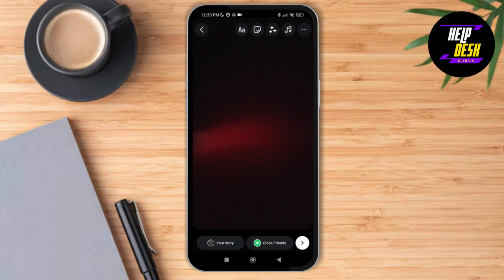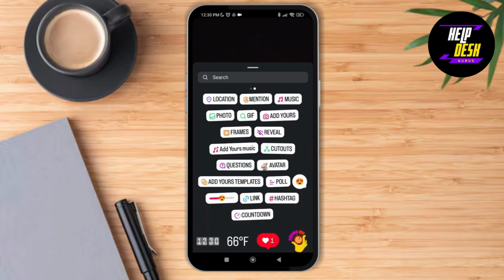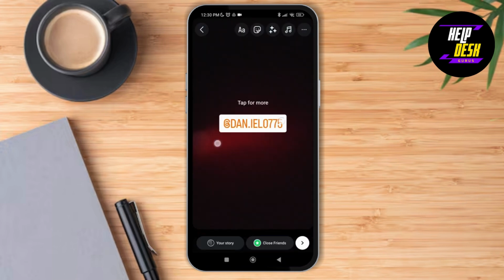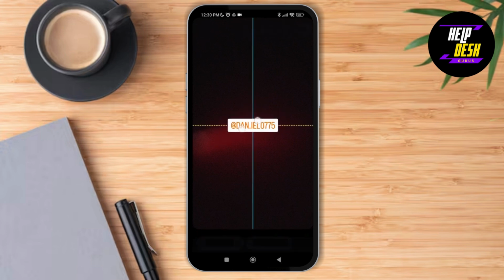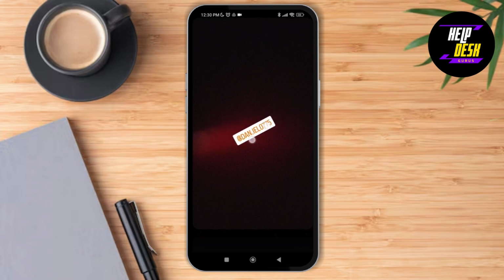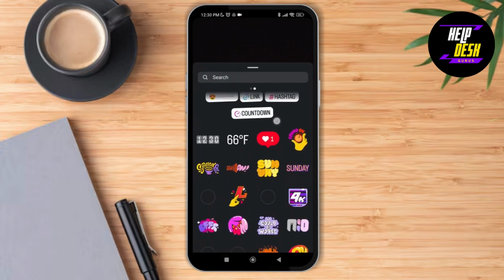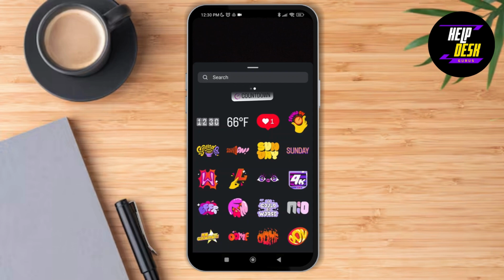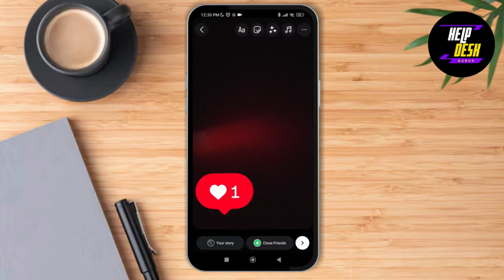How To Tag Someone On Instagram Story Without Showing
Welcome to our step-by-step guide on "How To Tag Someone On Instagram Story Without Showing"! If you're looking to tag someone in your Instagram story but want to keep it hidden from your followers, this video is perfect for you. We'll walk you through the process of tagging someone in your story without displaying their name or tag. Learn how to keep the tag discreet while still sharing your content with others.

In this video, you'll learn:

How to tag someone on Instagram story without showing their name
The best way to keep tags hidden on Instagram
Tips for tagging on Instagram without revealing the username
How to keep tagged users anonymous in your Instagram story
Step-by-step guide to discreetly tagging people in Instagram stories